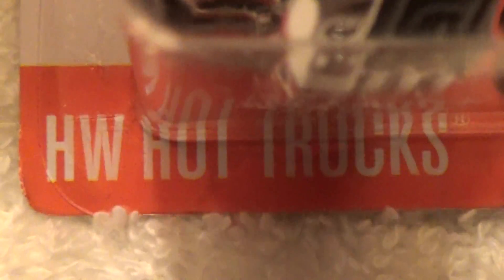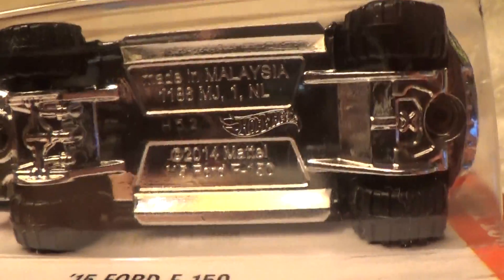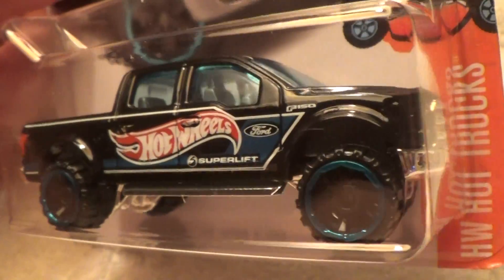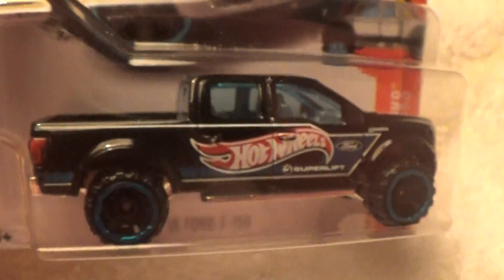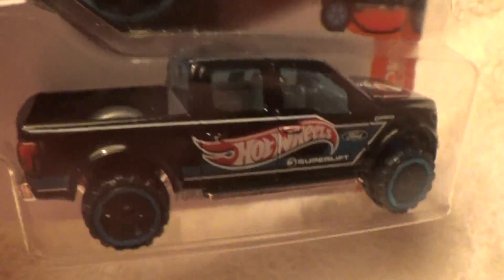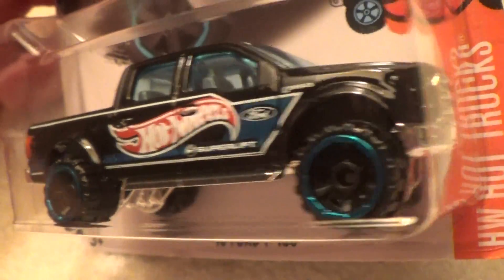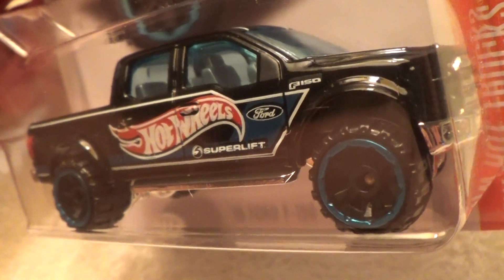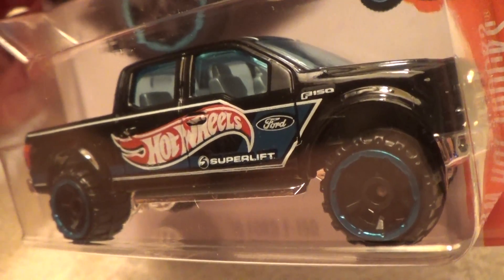'15 FORD F 150 HW HOT TRUCKS HOT WHEELS